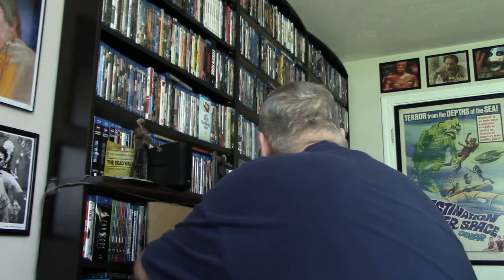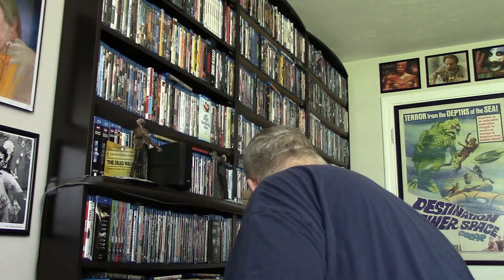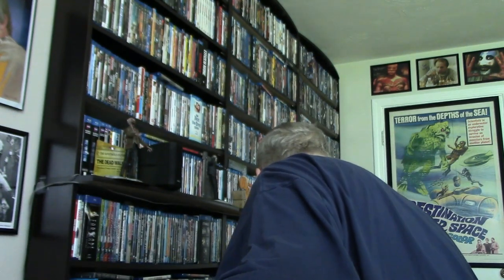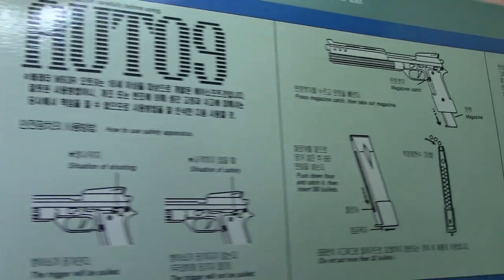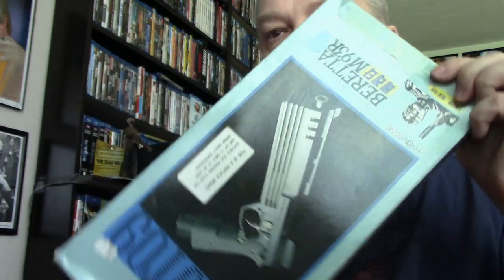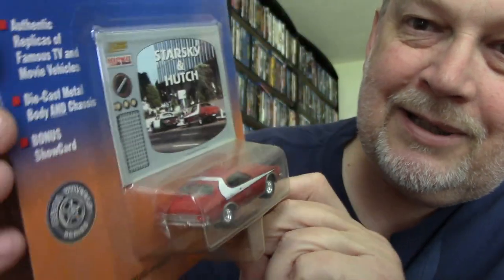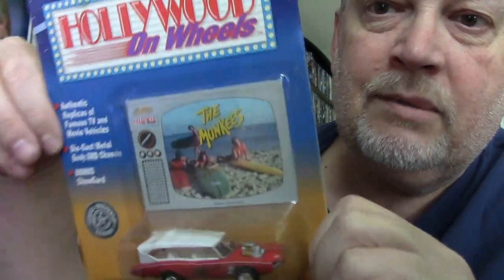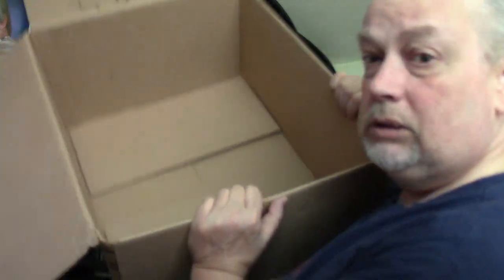What's In The Box #2 - Tron Game, Robo-Gun and Johnny Lightning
In this second episode of 'What's In The Box', we dig deep into a pretty hefty one to find something Tron, a Robo-gun and some Johnny Lightening fun!